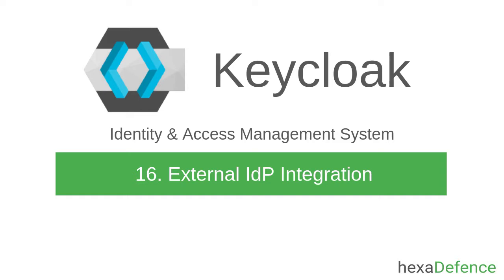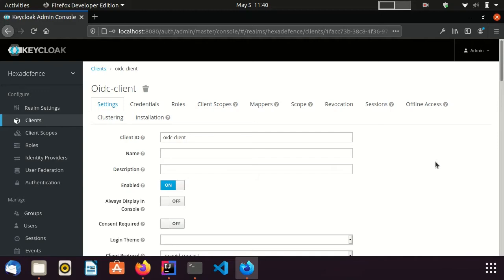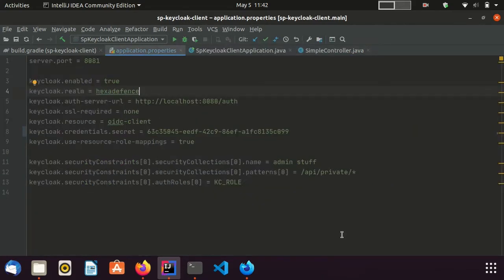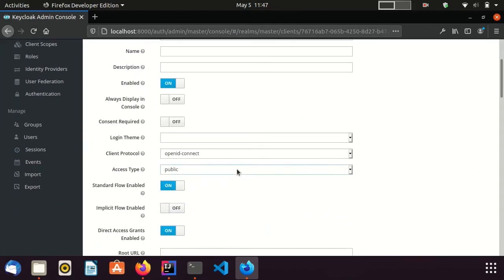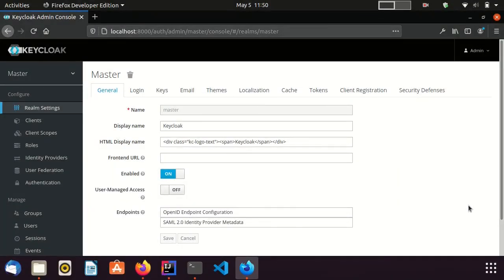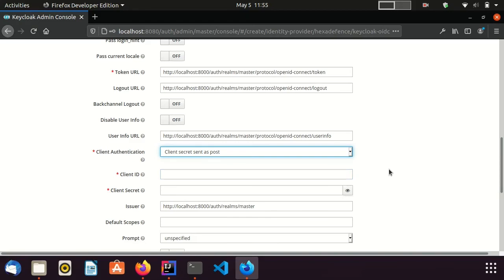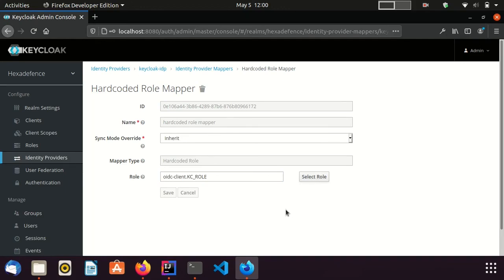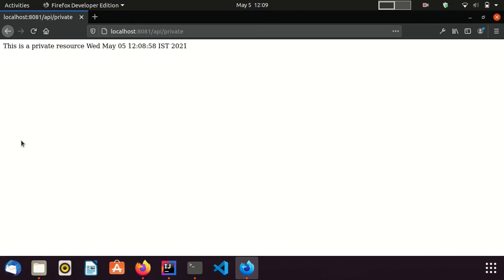Keycloak Tutorial #16 - External Identity Provider Integration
Integrate an external identity provider via OpenID Connect protocol.

This is the 16th video (External Identity Provider Integration) of a video series on Keycloak identity & access management system. This video explains on how to integrate identity provider with keycloak via OIDC protocol.